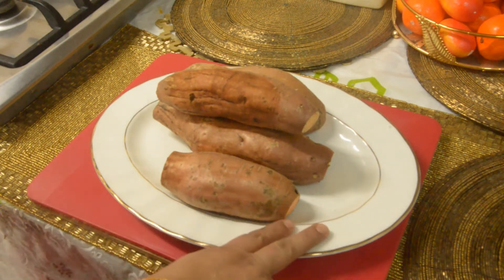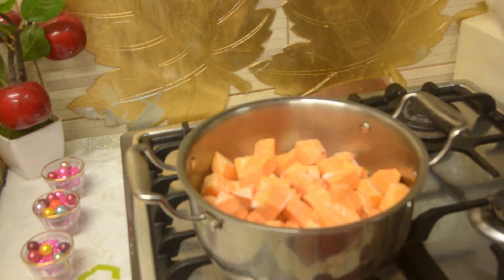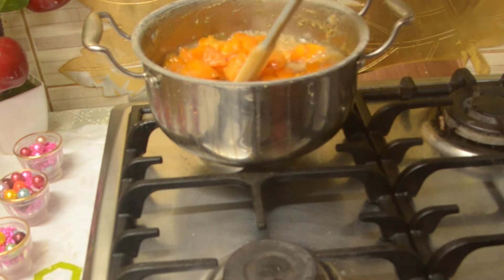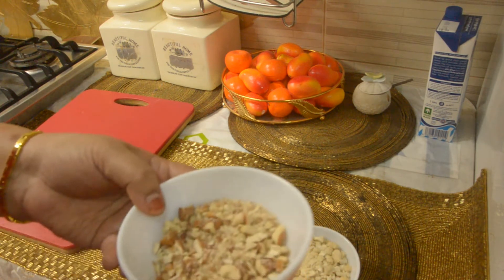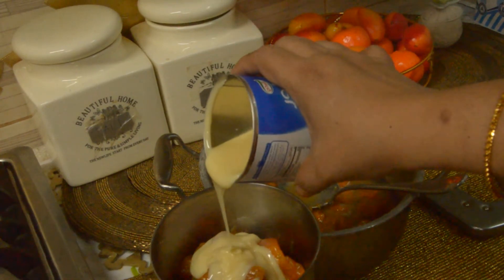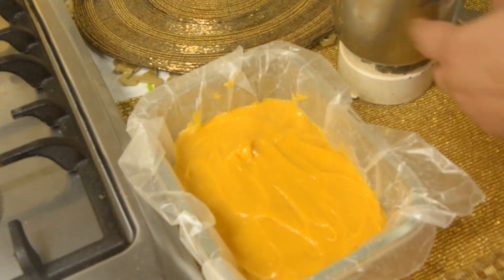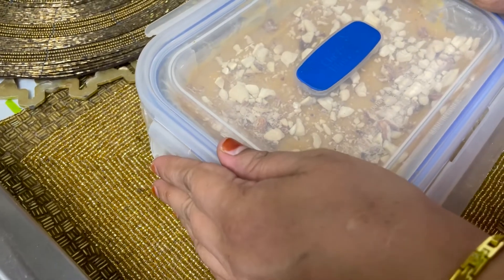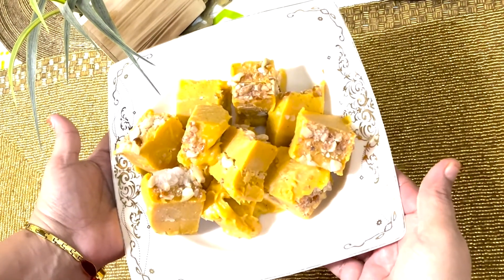മധുരക്കിഴങ്ങ് കൊണ്ട് ഒരു അടിപൊളി റെസിപ്പി